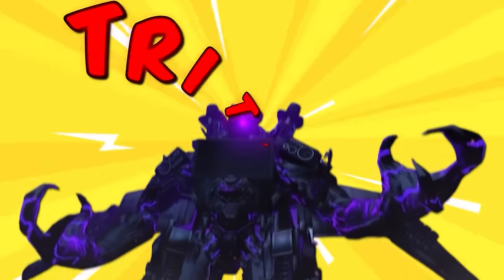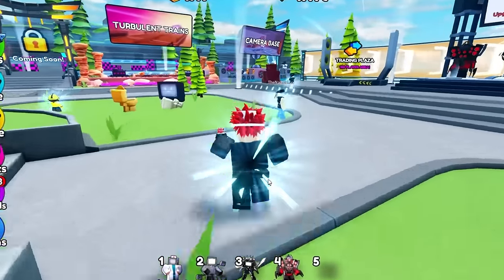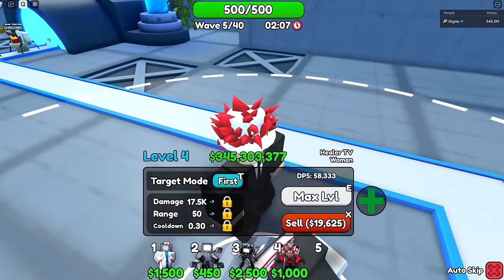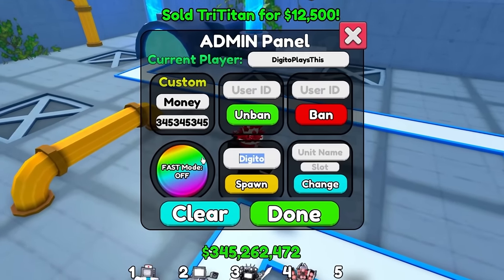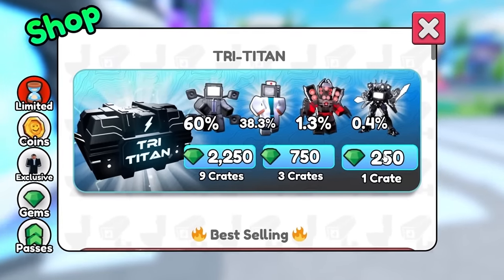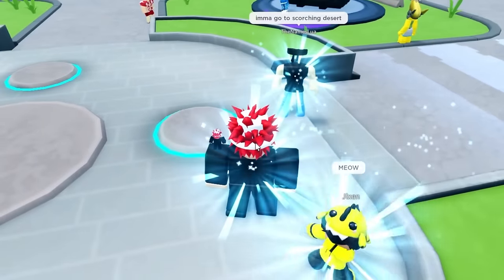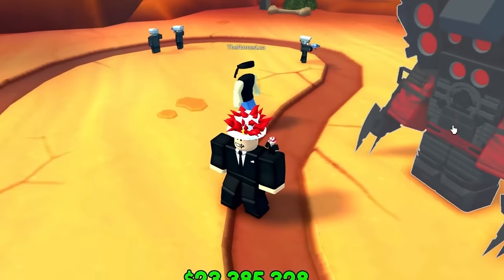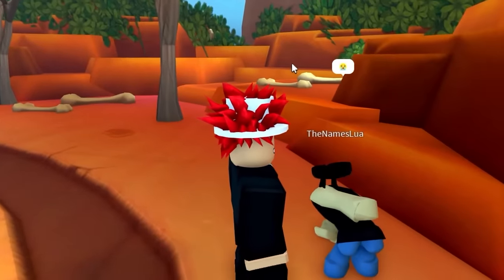I Got the SECRET TRI-TITAN?!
⭐ STAR CODE DIGITO ⭐
ROBLOX PAYS ME IF YOU USE STAR CODE